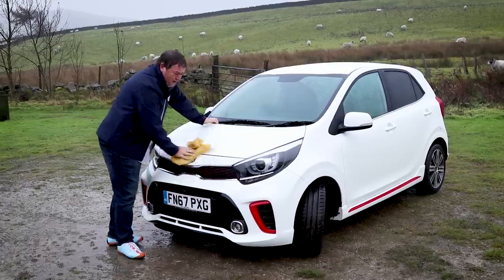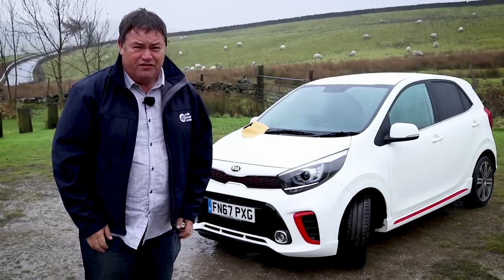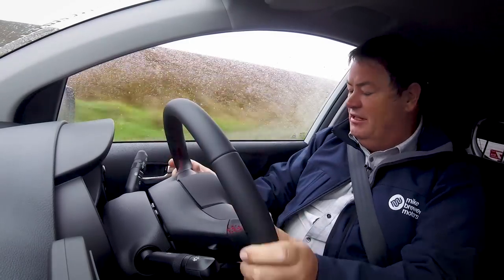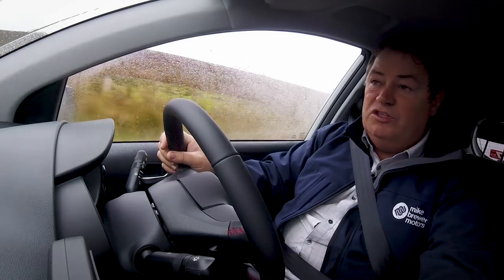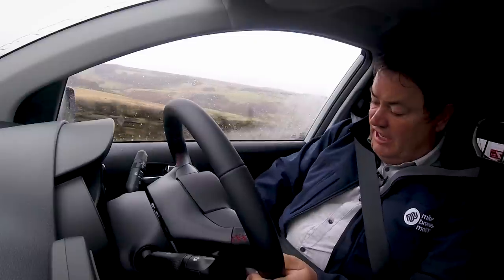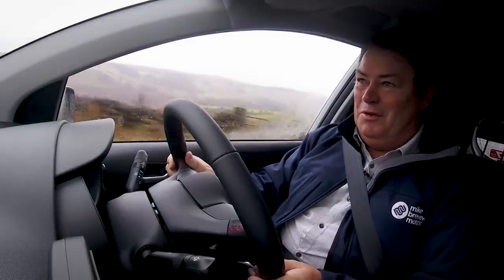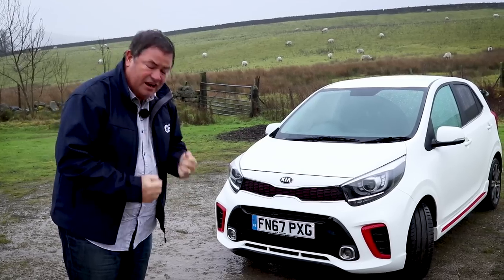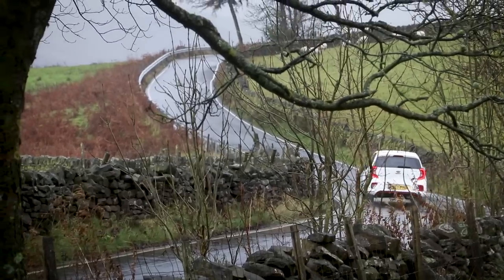Kia Picanto Review | Mike Brewer Motors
The Kia Picanto is the 'big little' city car which offers even more space (with one of the bigger boots in the city car class), stylish lines, and a fun and economic drive! What's more, you get Kia's standard 7-year warranty, a sure sign that Kia are as confident as ever in the quality of their vehicles.

Mike takes the Kia Picanto out of it's natural environment and into the Sheffield countryside for a test drive. Find out what he has to say about this smart and compact city car

Looking for a quality used car in the UK? Mike Brewer Motors is an RAC Approved Dealer with a huge choice of premium car brands, including BMW, Audi, Mercedes, VW, Mini, Range Rover, Kia & Volvo.

Every car is prepared to the highest standard and undergoes an 82-point vehicle preparation standard, allowing you to buy with total confidence. We also offer everything your vehicle needs to keep it safe, efficient and on the road, including MOT and servicing on all makes and model of vehicle.

When you subscribe to our channel, we'll keep you up-to-date with reviews of the latest cars, information about our 'Car of the Week' as well as updates from our dealerships and from Mike Brewer himself.